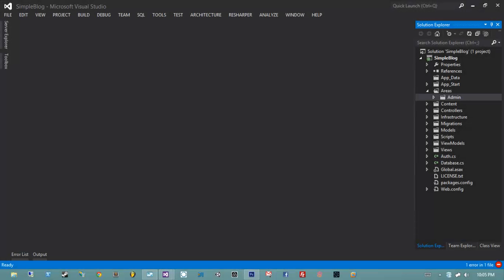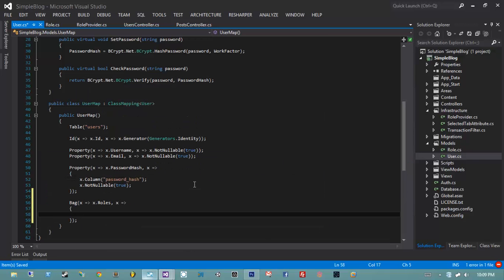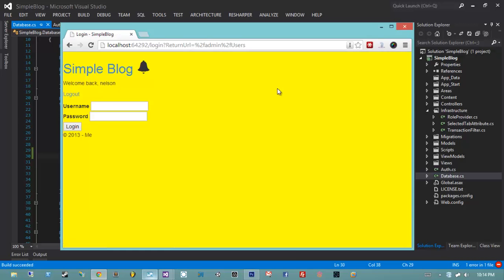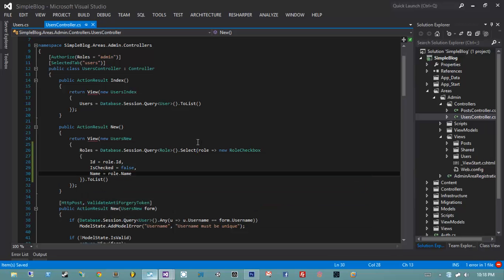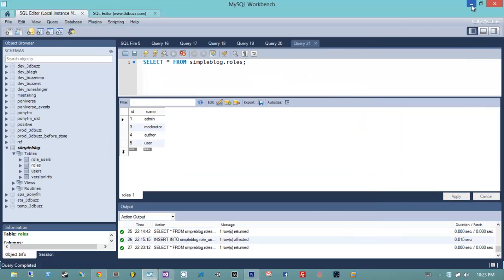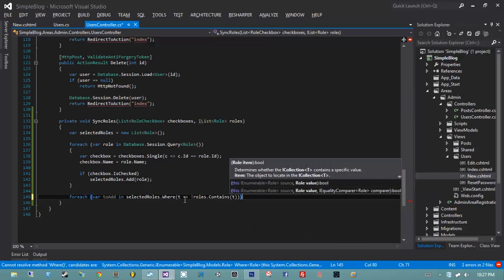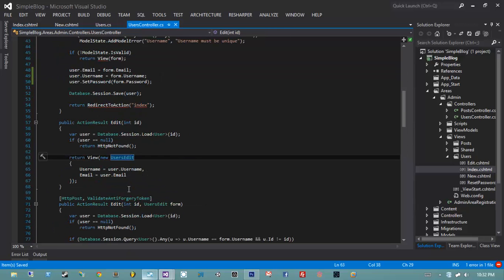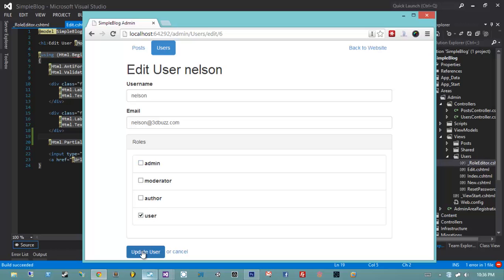🔴 Adding Roles to the User Admin • Working with Data • Comprehensive ASP.NET MVC Tutorial • (Pt. 22)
00:00 - Implementing Roles in the Application
02:12 - Representing Relationships with Code
04:17 - Understanding Bags, Lists, and Sets in Hibernate
06:34 - Mapping Roles to Users
08:36 - Gaining Admin Access with SQL
10:55 - Separating Concerns with View Models
13:13 - Creating a Role Select with HTML
16:01 - Generating Checkboxes with ASP.NET Model Binder
18:29 - Syncing Roles with the Model Binder
20:48 - Synchronizing Two Collections
23:16 - Syncing Roles Between Checkboxes and User Roles
25:28 - Setting Up the Edit Page for User Roles
27:32 - Implementing the Front End with Partials
29:47 - Adding Role Editor to the New and Edit Forms
31:46 - Accidentally Removing Admin Role

Learn ASP.NET MVC - Working with Data - Adding Roles to the User Admin.

This video shows how to present the user with a form that updates a many-to-many association.